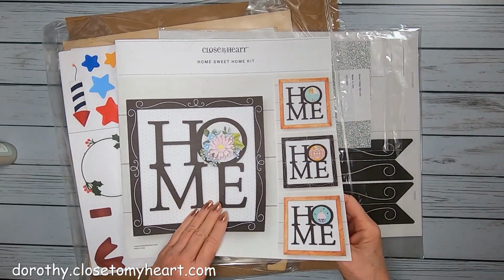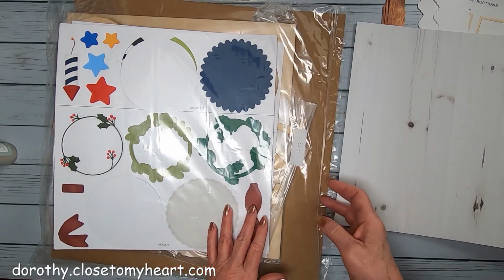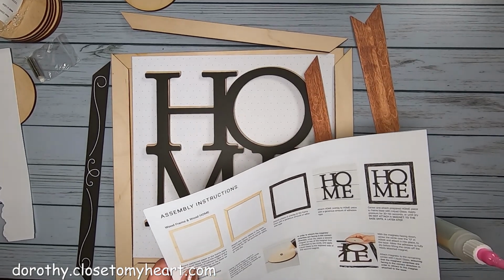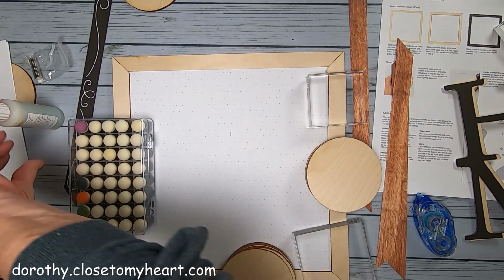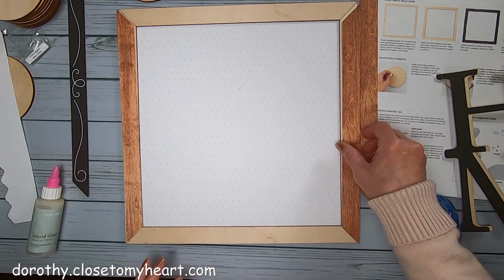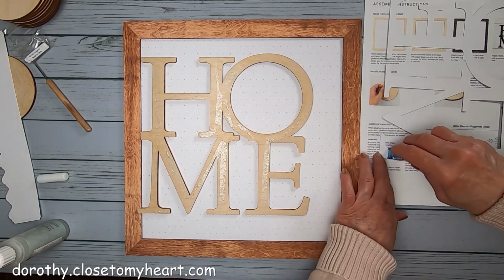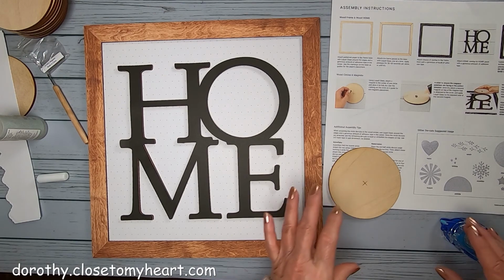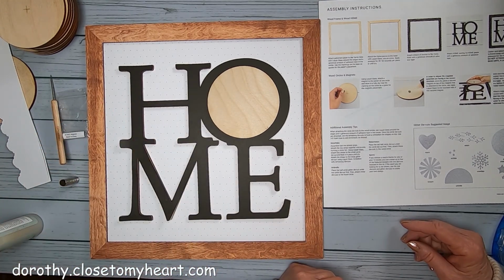Home Sweet Home - A Home Greeting All Through the Year!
Celebrate National Papercrafting Month with a beautiful wood frame designed for year-round décor! The unique Home Sweet Home Frame Kit includes wooden pieces and coordinating papers and die-cuts that come together to create a delightful year-round décor piece. Use the die-cut shapes to decorate the 14 wood circle pieces in a variety of ways. Your decorated circles can then be swapped out throughout the year to mark special occasions and changes in season!

You save 20% when you purchase the Home Sweet Home Frame Kit, but you can also order the individual components separately in case you want additional circles, die-cuts, frames, or just the wood HOME sentiment!